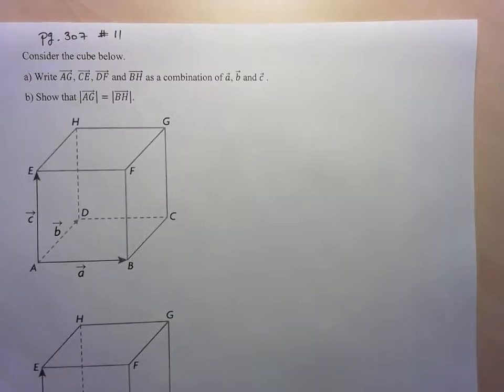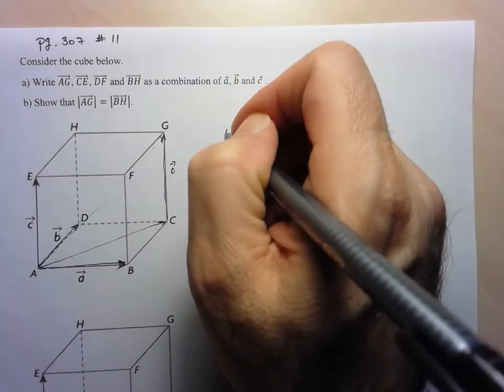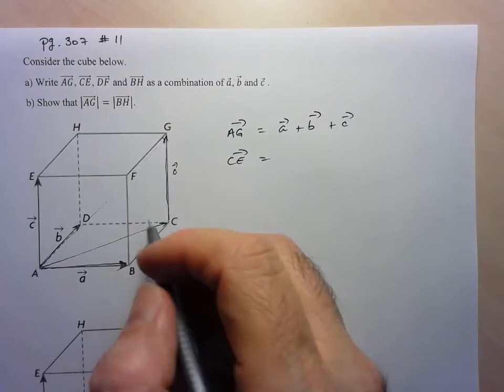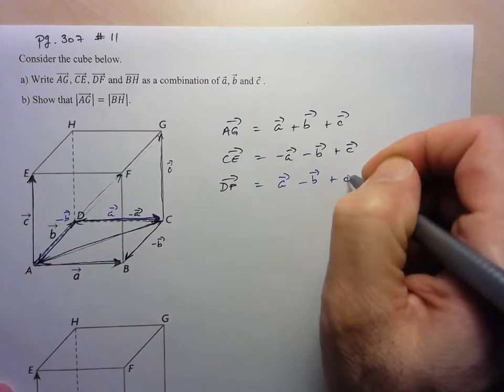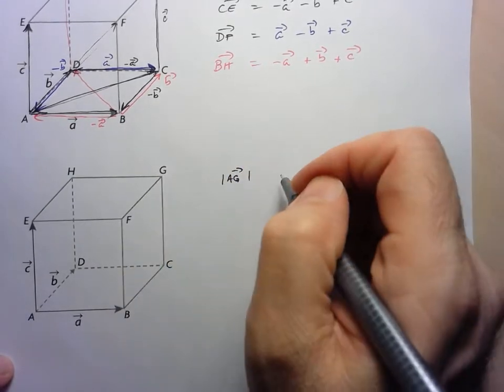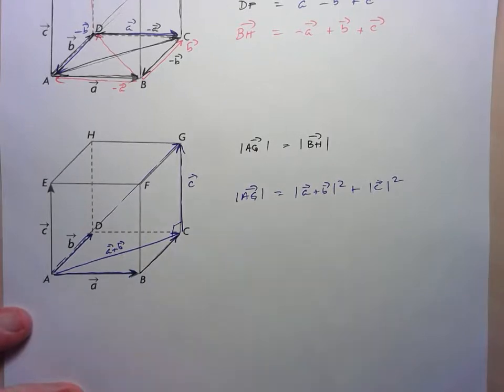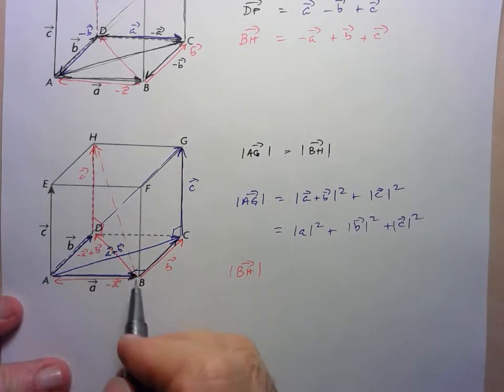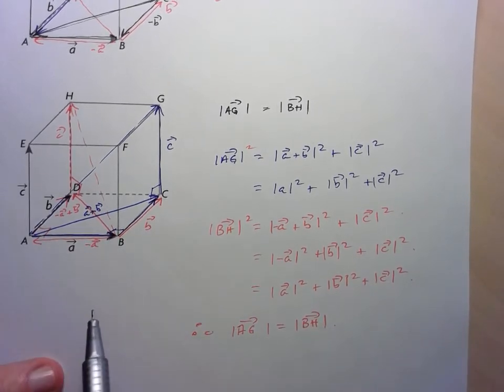MCV4U pg 307 #11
Part A: 0:00
Part B: 5:08